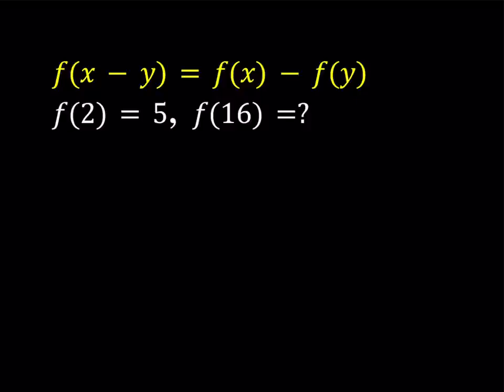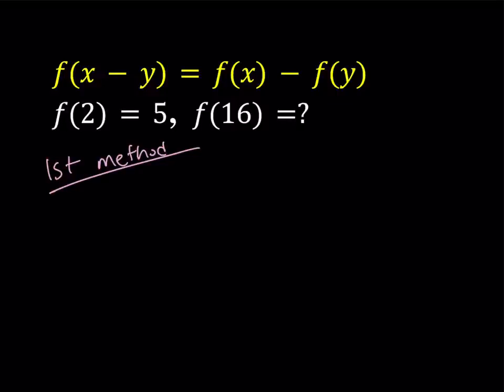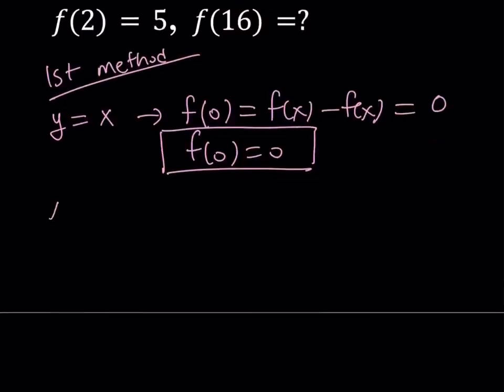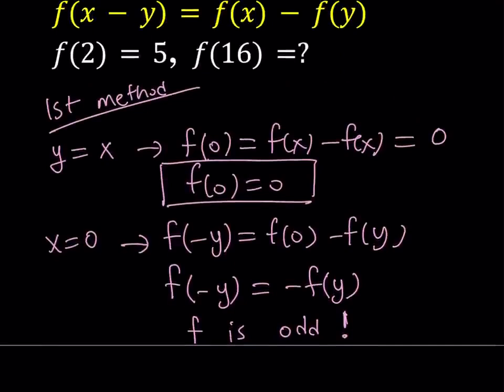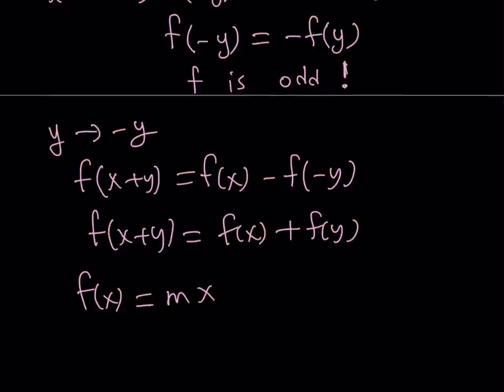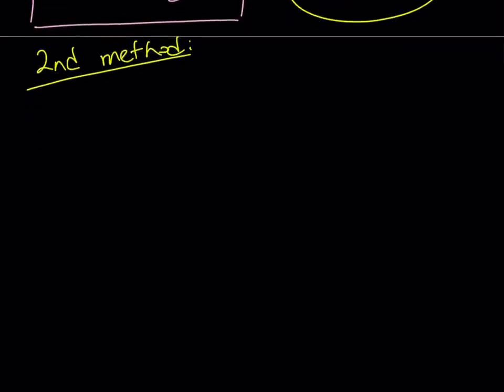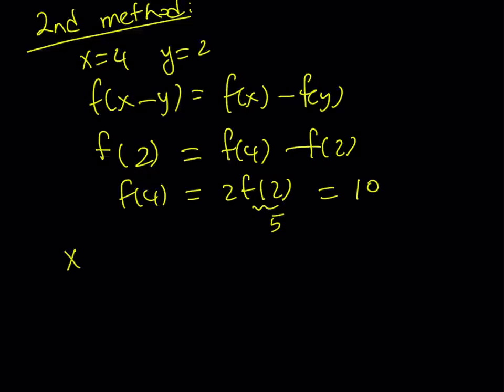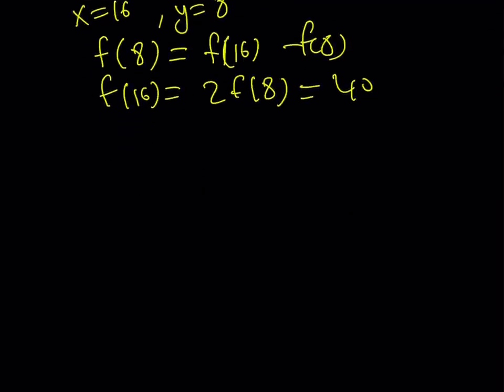Let's Solve A Cauchy Functional Equation